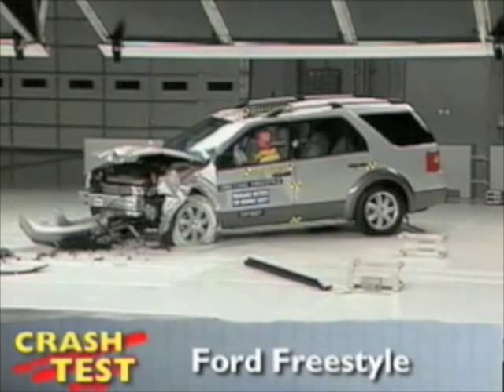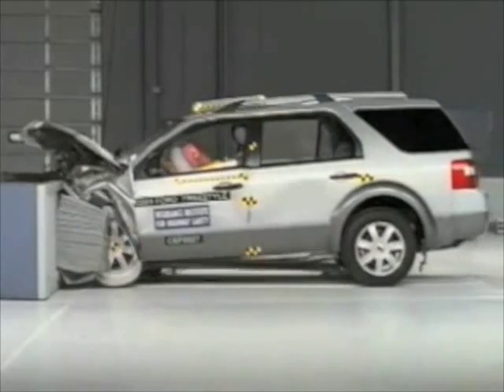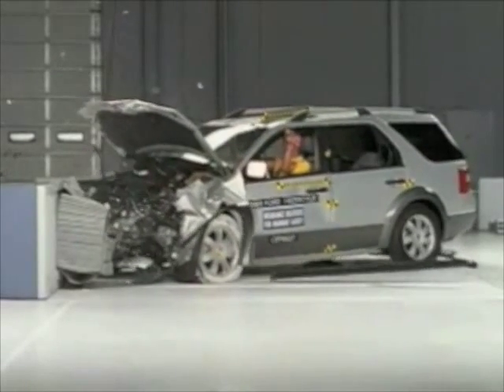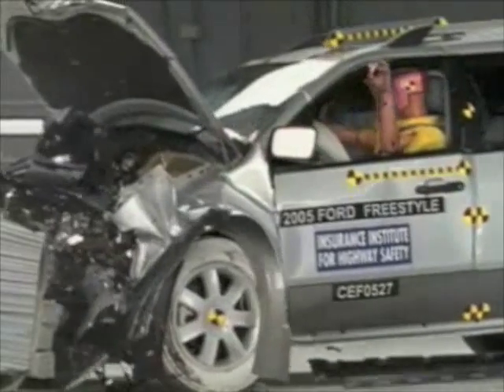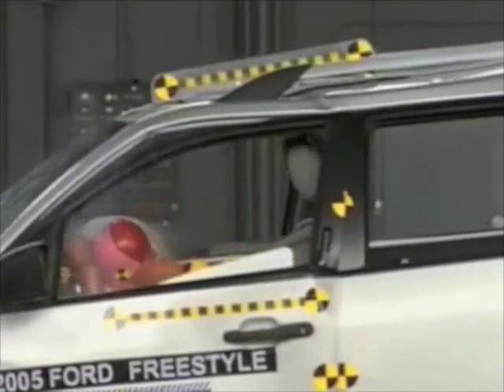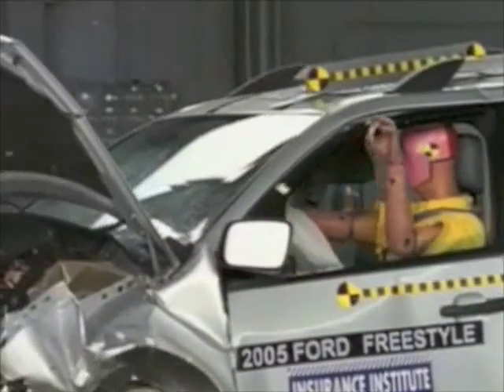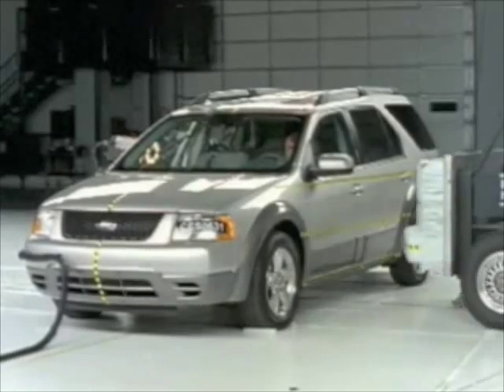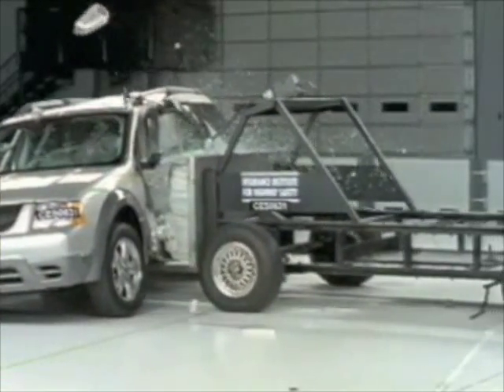2005-2007 Ford Freestyle - IIHS Crash Tests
The Insurance Institute for Highway Safety's Front and Side Impact crash tests for the Ford Freestyle, as presented by Consumer Reports

The Ford Freestyle received the following ratings in the IIHS's crash tests:

Frontal Offset: Good
Side Impact (With Airbags): Good